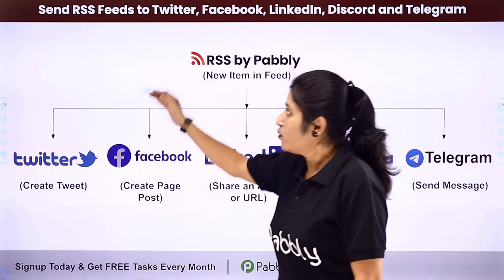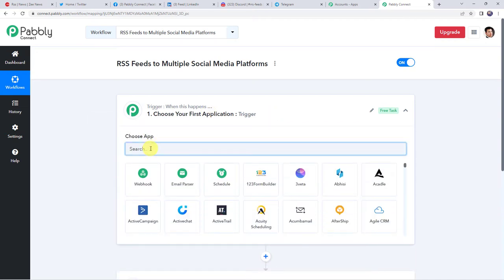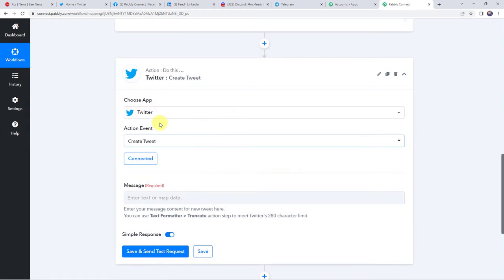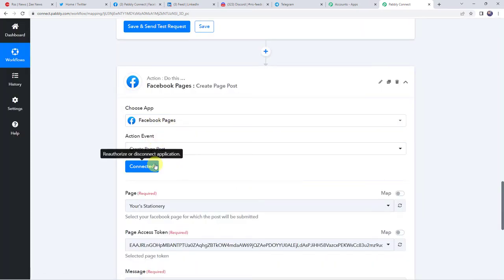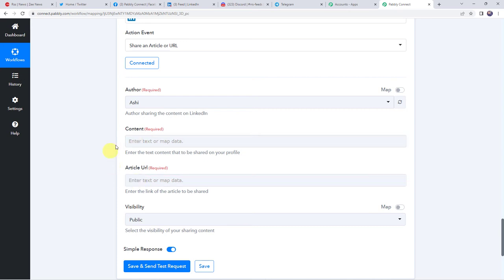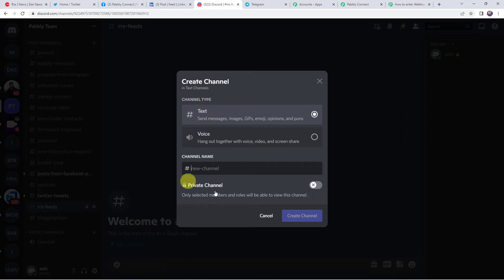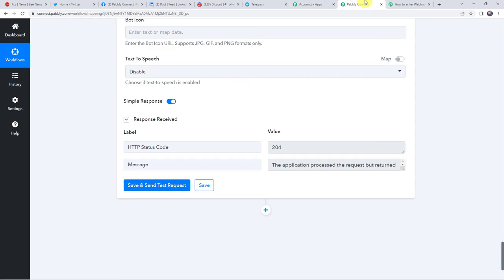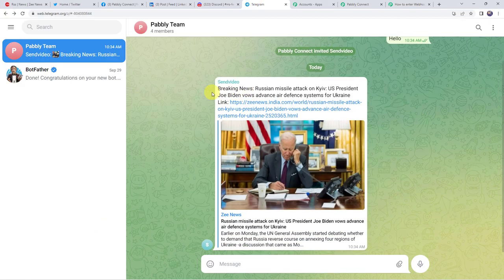How to Scrape RSS Feeds To Automate Social Media Posting - RSS Feed to Social Media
Automating social media posting can be a great way to save time and keep your followers engaged. One way to do this is by scraping RSS feeds for content. By scraping RSS feeds, you can quickly and easily pull content from a variety of sources to post on your social media accounts. With this method, you can save time on manually searching for content and curating posts. Additionally, you can automate the process of posting content to your social media accounts.